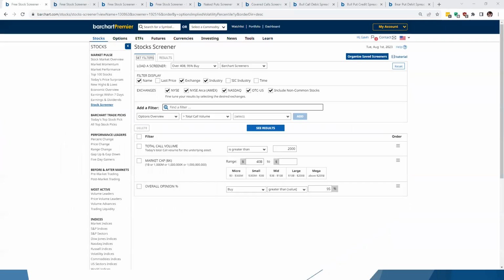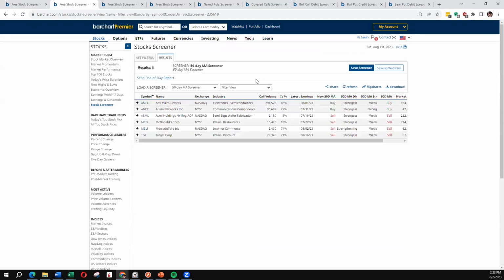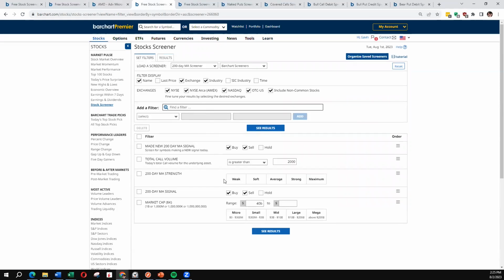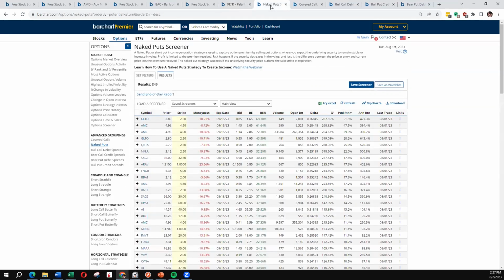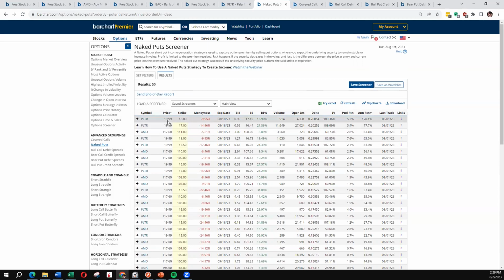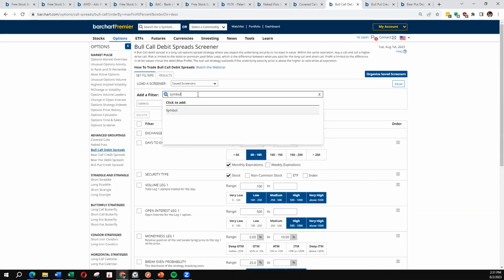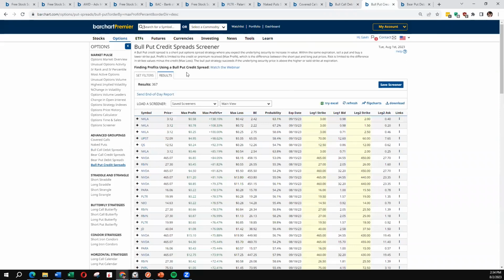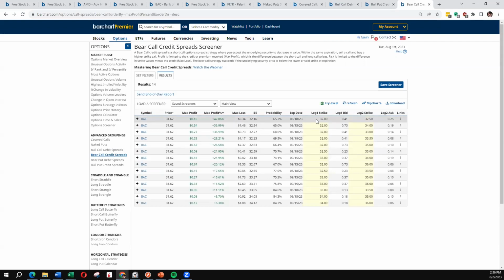Finding the Best Options Trades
This video will focus on finding the best options trades.  Gavin McMaster, the  founder of Options Trading IQ and one of Barchart's biggest supporters, will guide you through Barchart's tools to help generate a list of potential trade ideas.  Once those ideas have been found, he will further explain how to narrow down that list to find the best ideas to focus on.